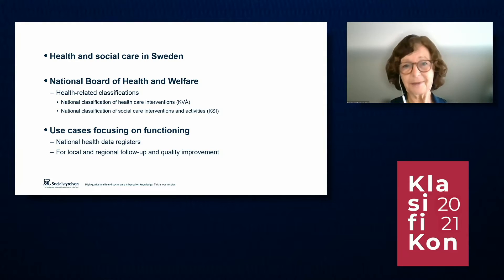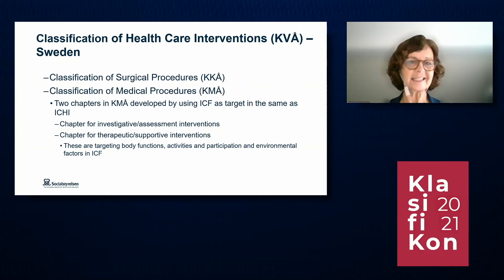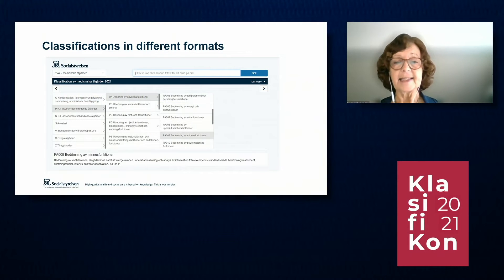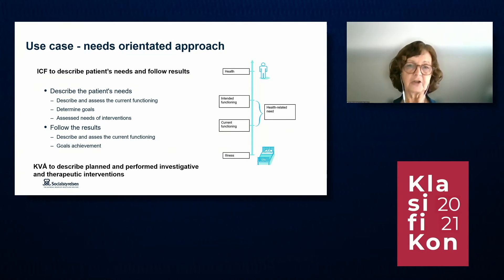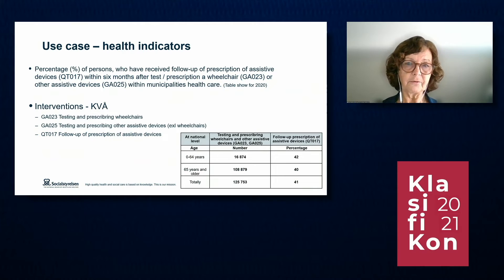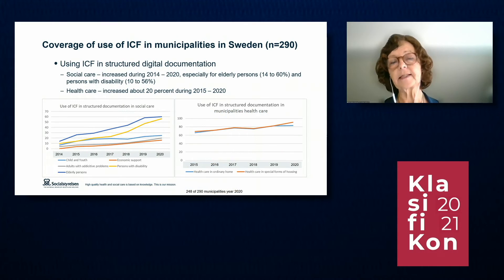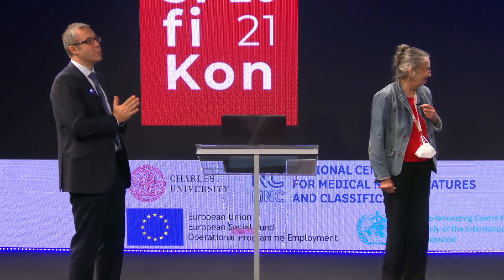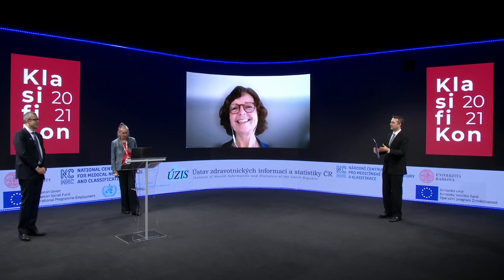KlasifiKon 2021 Ann-Helene Almborg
Classification of Health Interventions in Sweden, functioning use-case
Záznam přednášky Ann-Helene Almborg, The National Board of Health and WelfareDepartment of Statistics and Comparisons, Sweden
KlasifiKon 2021